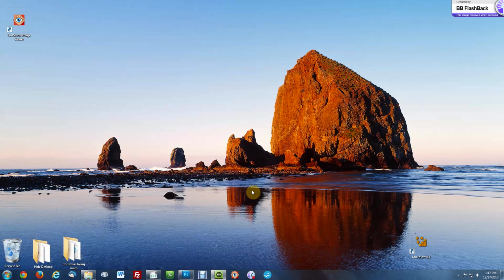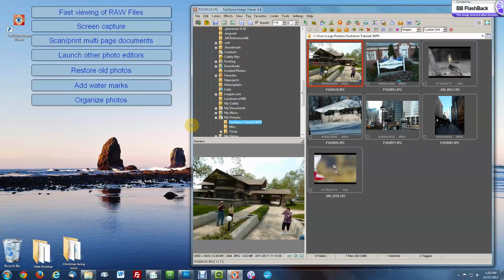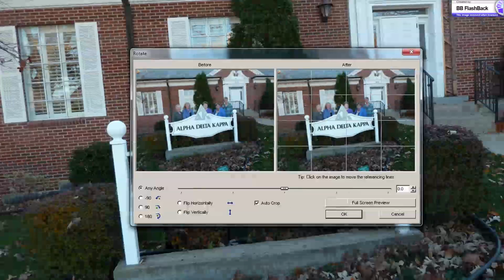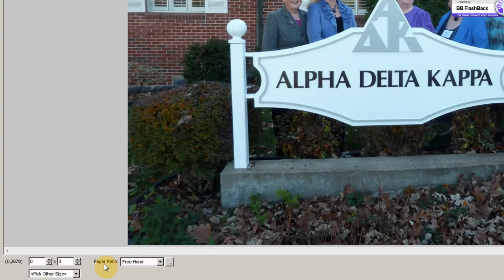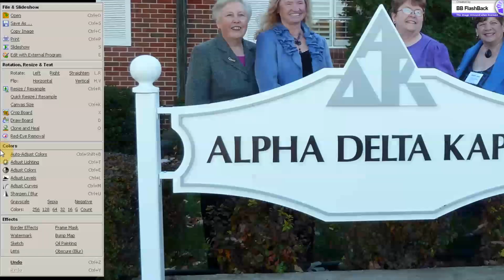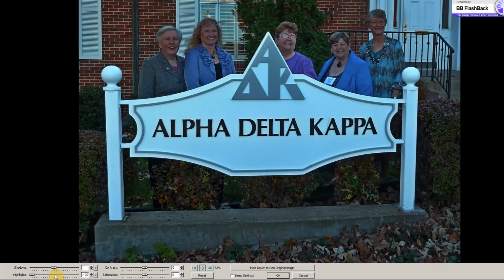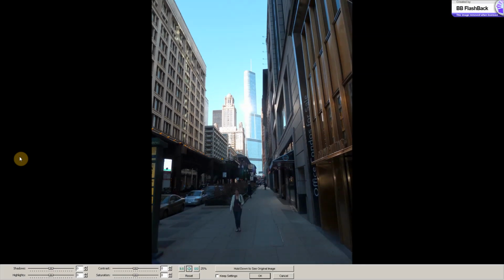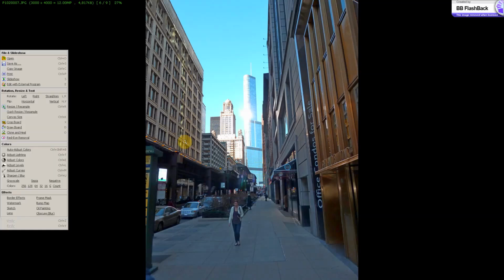Introduction to Faststone Image Viewer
Quick overview of features and quick adjustments suitable for point-and-shoot photographers